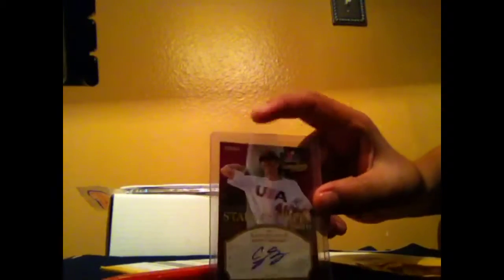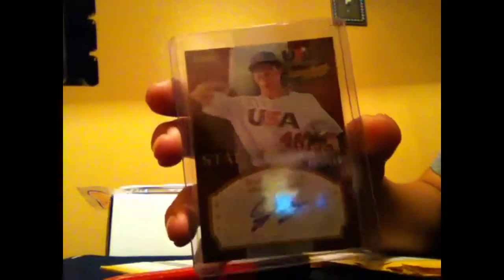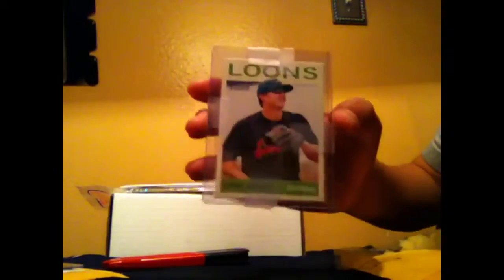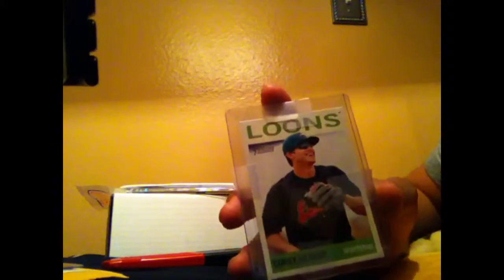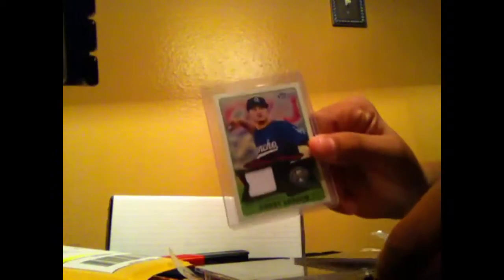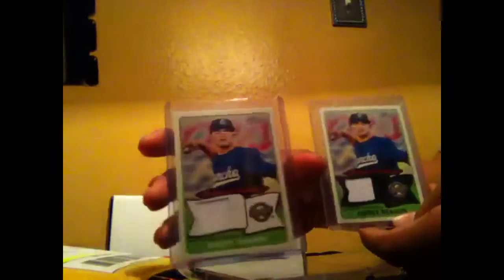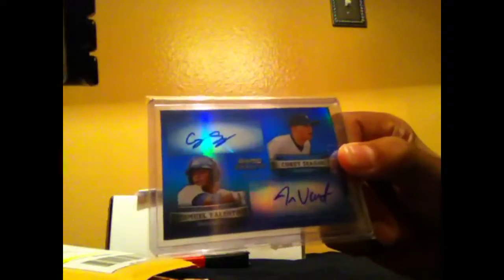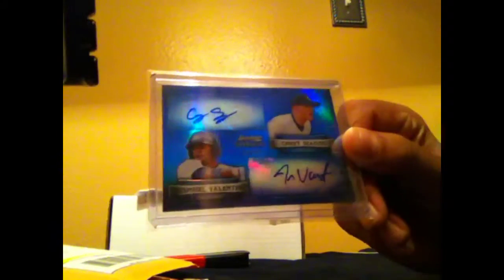mailday corey seager t windle chris anderson also first video